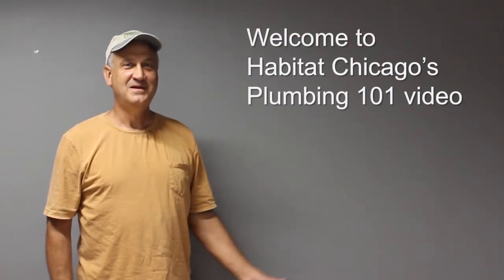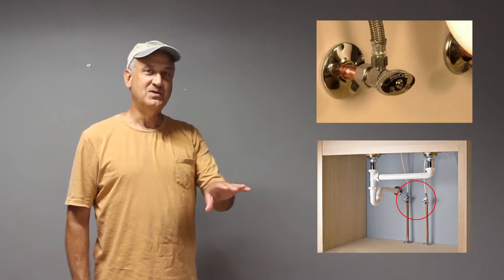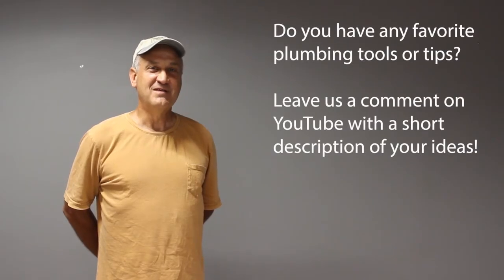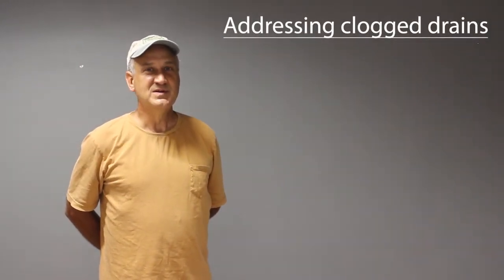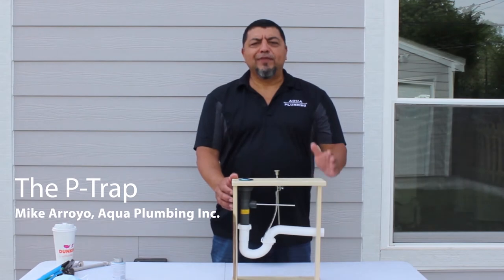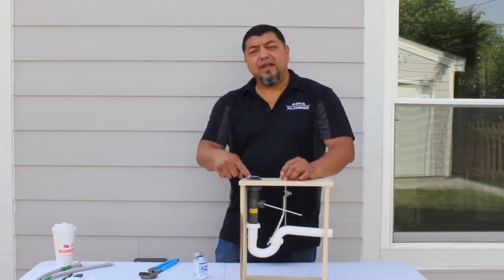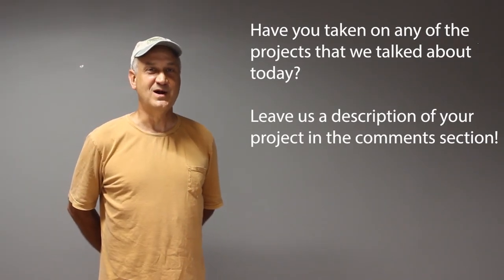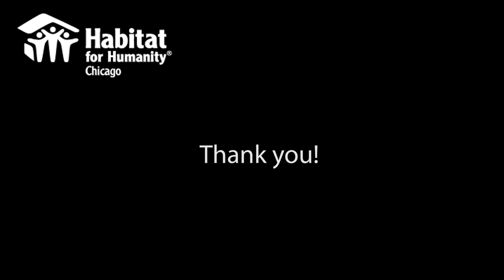Home Care: Plumbing 101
Whether it’s a clogged drain or a leaky faucet, plumbing jobs can be common conundrums for homeowners. This video provides an overview of the home plumbing system as well as basic plumbing skills, terms, and tools for the budding DIY plumber.

For more information about Habitat Chicago's Home Care Workshop Series,

Take our short quiz by October 31st, 2020, and we'll mail you a $10 gift card to help you get started on your next project!